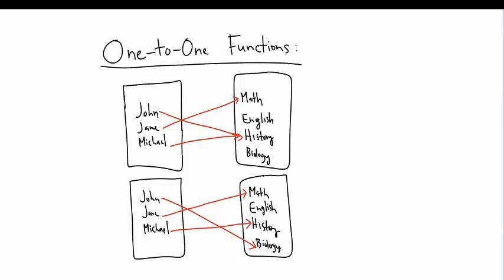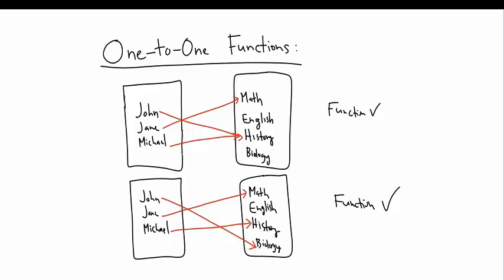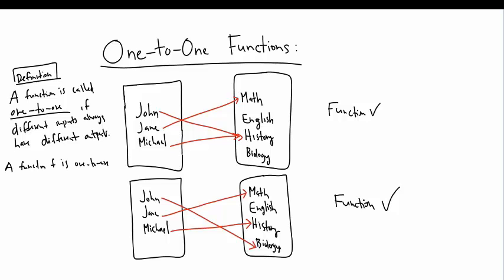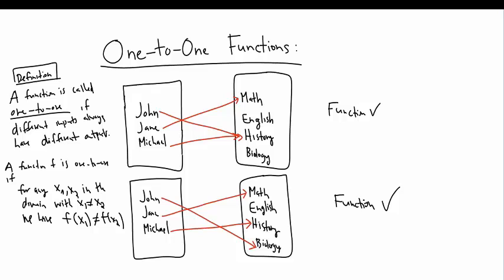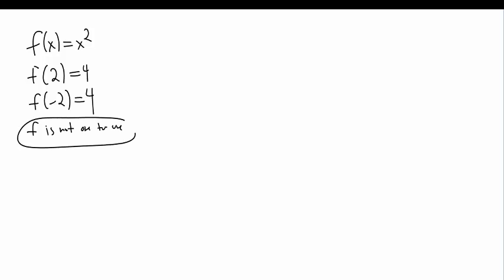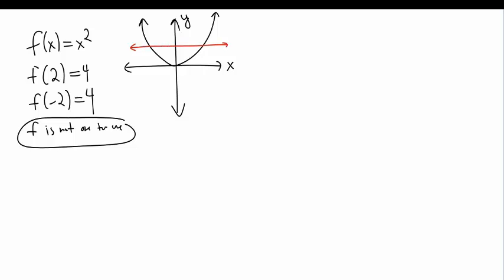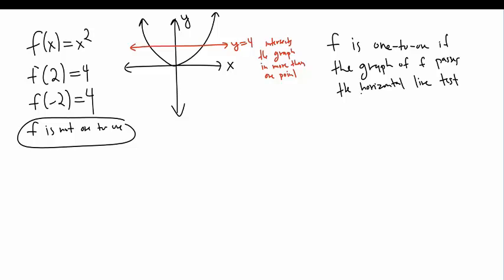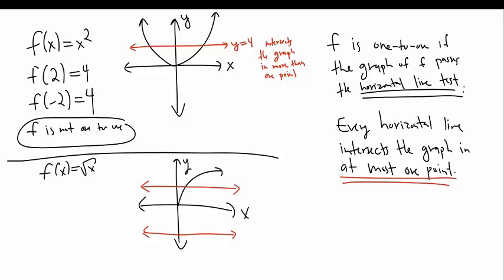One to One Functions